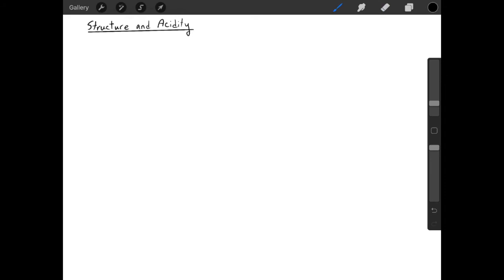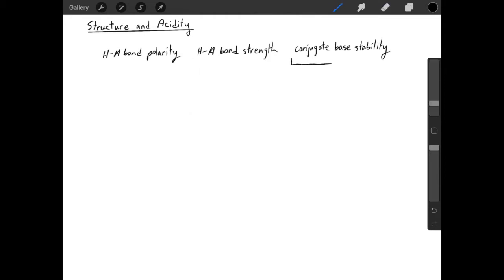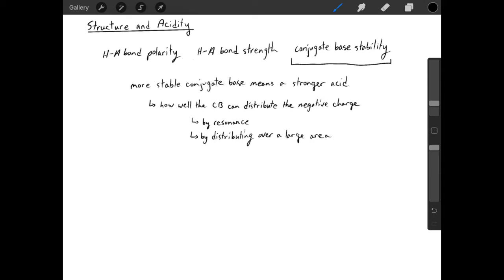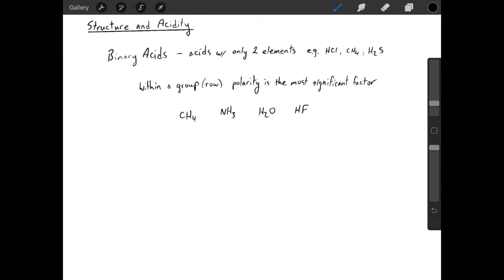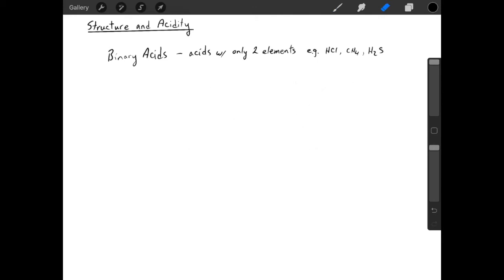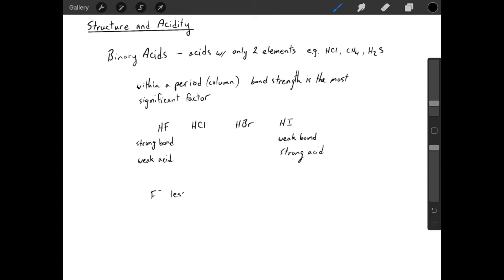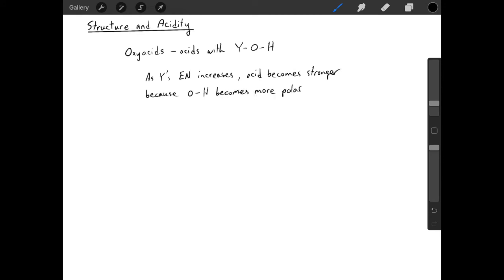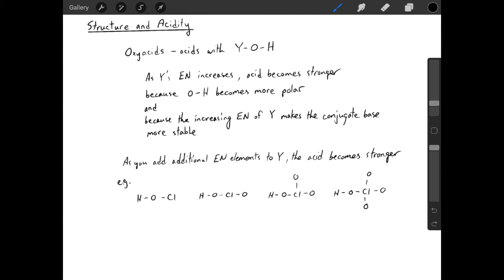Structure and acidity